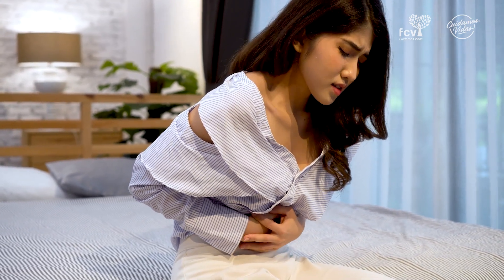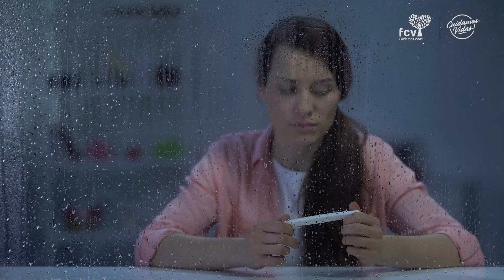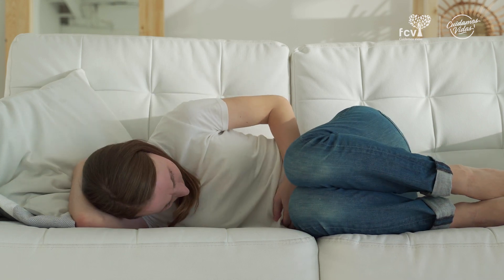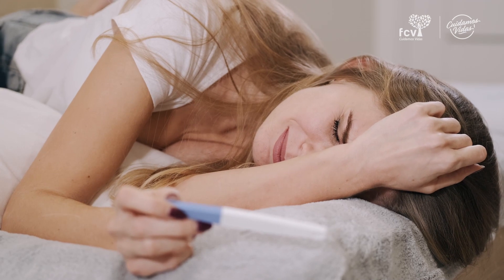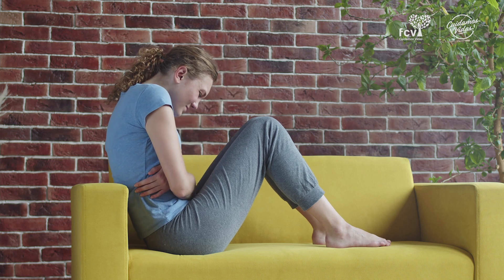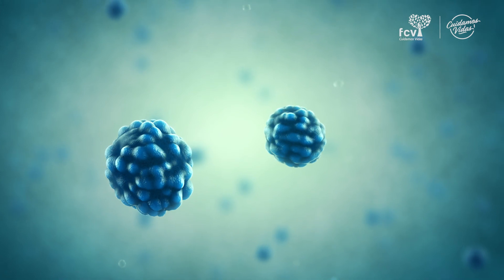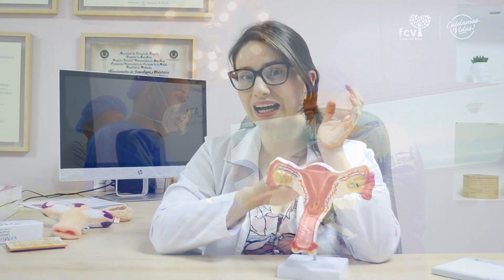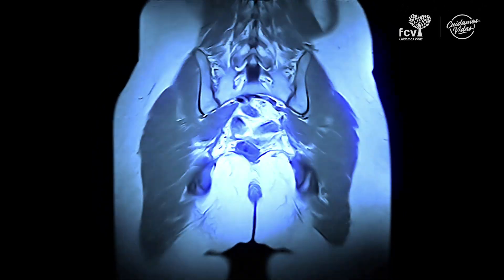Endometriosis - Cuidamos Vidas FCV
Aunque los dolores asociados a la menstruación son frecuentes, en algunas ocasiones pueden ser indicativos de Endometriosis, en este episodio de Cuidamos Vidas nuestros profesionales te hablan acerca de esta enfermedad y su tratamiento desde la FCV. 👩🏻🏩

Informarte también es cuidar tu salud. 💙✨